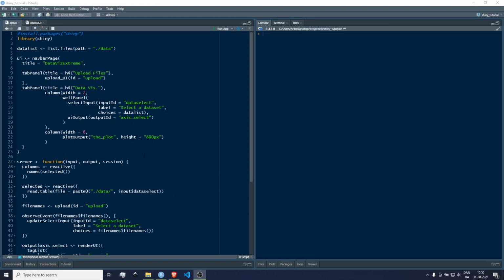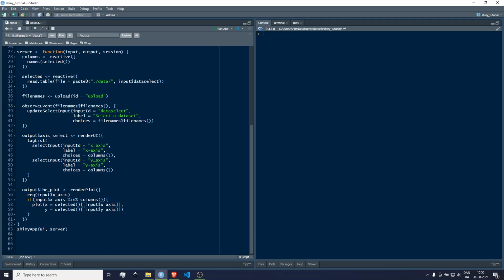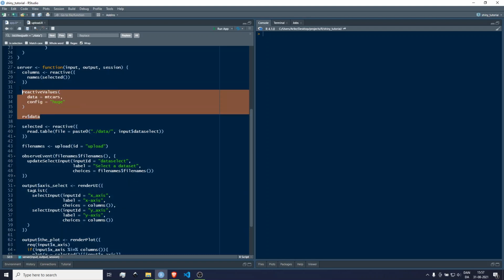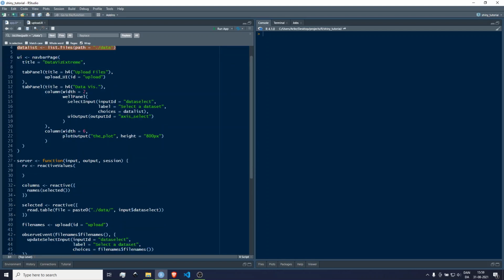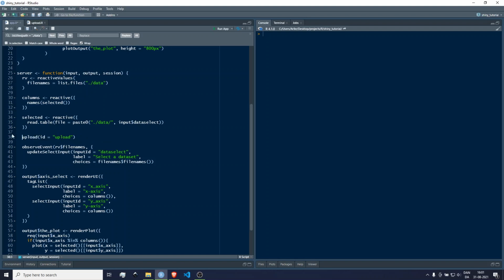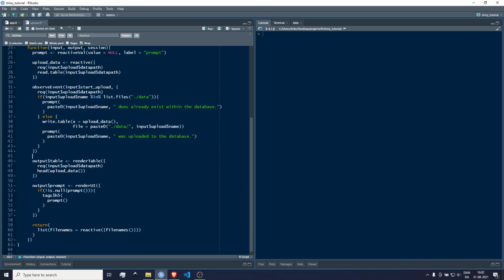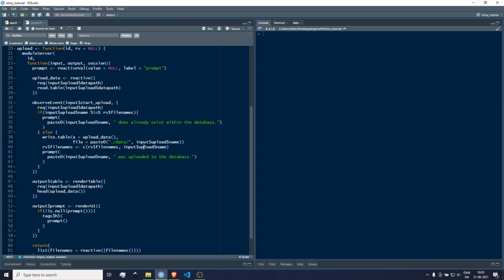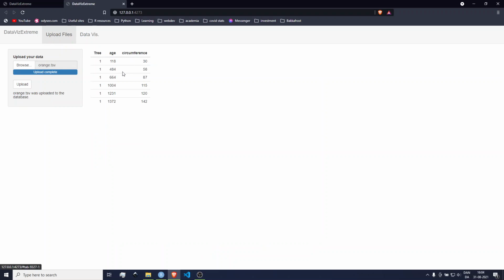R shiny app build | reactiveValues() (part 09) [Continuous coding tutorial]